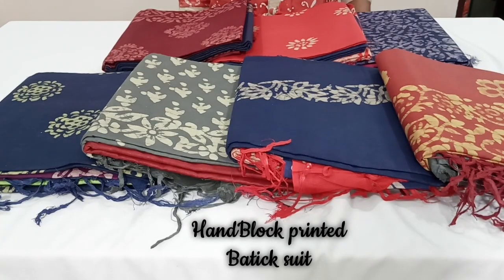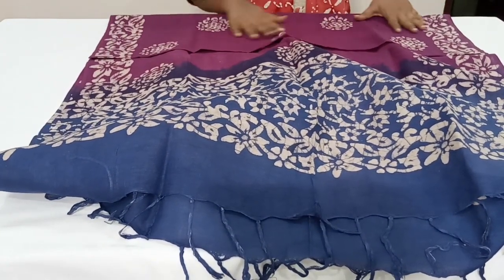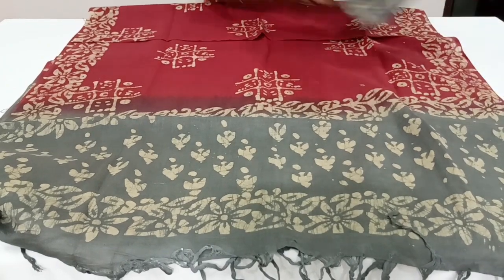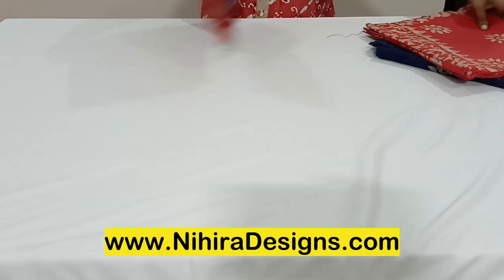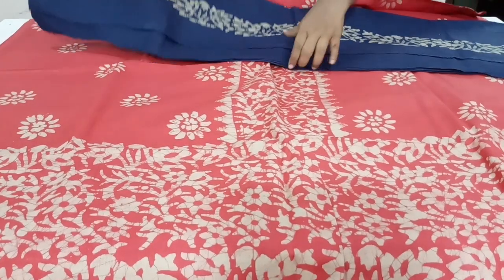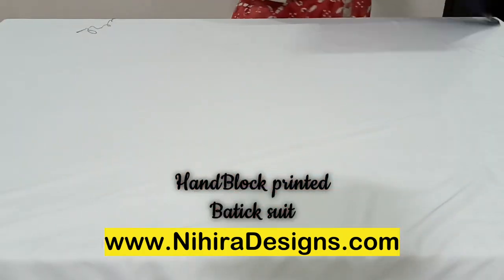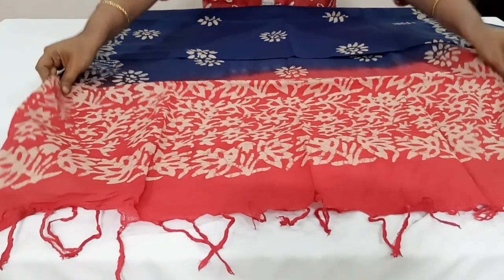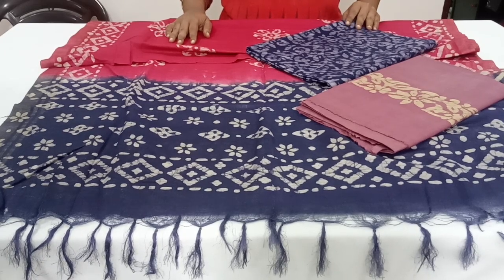Batik suits || Jute silk original hand batik unstitched salwar suits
Jute silk original hand batik unstitched salwar suits.

Top - Jute Silk (approx 2.4mtrs)
Dupatta - Soft Jute Silk ( approx 2.35mtrs)
Bottom - Silk cotton (approx 2.25mtrs)

FABRIC MEASUREMENT
Measurement of fabric will not be same and it varies with Design/Cloth type/ Concept/ Manufacturer. Usually top measurement will start from 2.25 metres onwards, bottoms usually will be around 2 to 2.5metres, Dupatta length will start from 2.25 metres. Ideally should fit up to XXL size.

 WASHING INSTRUCTIONS

1. Dry wash atleast for first wash.
2. Prewash Handloom fabrics before stitching.
3. Mild separate hand wash( no brushing or machine wash) for initial few washes.
4. Pure cotton will bleed color and will stop after few washes. Hence wash them separately.
5. Block prints will have variation in color, print and even might have stains. These cannot be mistaken as damage.
6. No guarantee for colors, cloth, zari, embroidery.

 *SHIPPING*

  Once the payment is done, we mostly ship the product  on the next working day. It will take 3-7 working days for the product to reach, once shipped. During festival season, please expect delays as courier companies operate with minimum capacity.

IF YOU ARE EXPECTING THE PRODUCTS TO ARRIVE EARLY, PLEASE CHECK WITH US FOR OPTIONS, EVEN BEFORE MAKING PAYMENT.